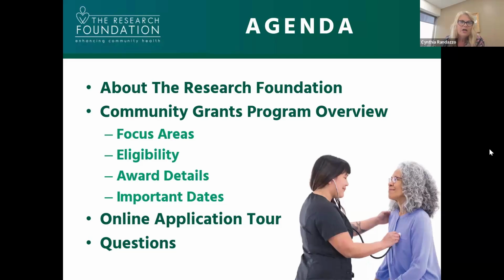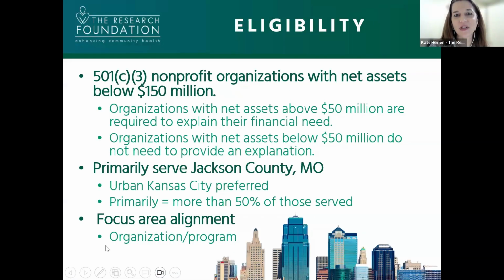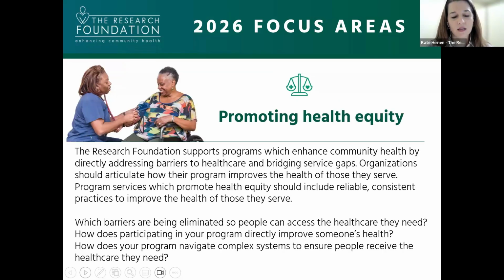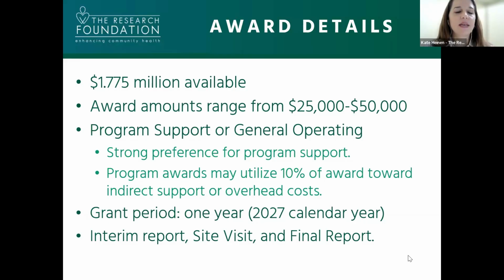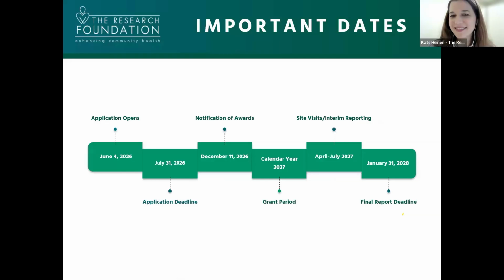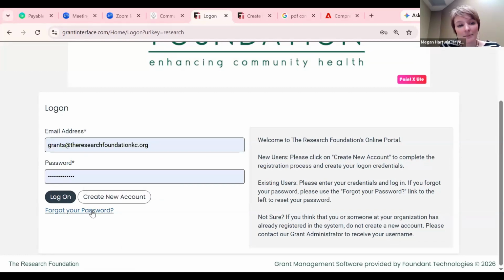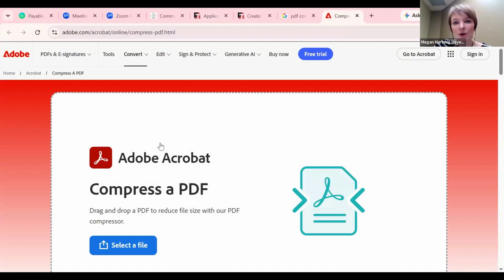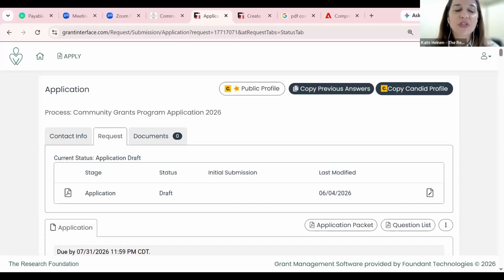2026 Virtual Grants Info Meeting Recording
Watch the recording of our virtual Community Grants Info Meeting to familiarize yourself with our grant application process and eligbilitiy requirements. Learn more about our community grants program